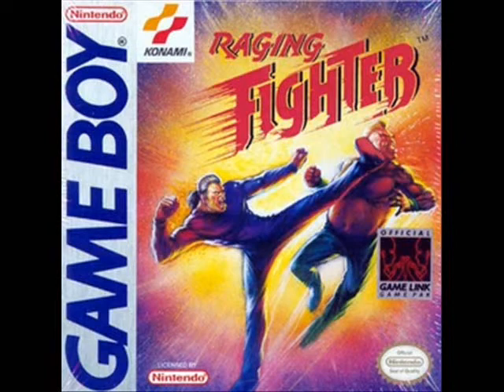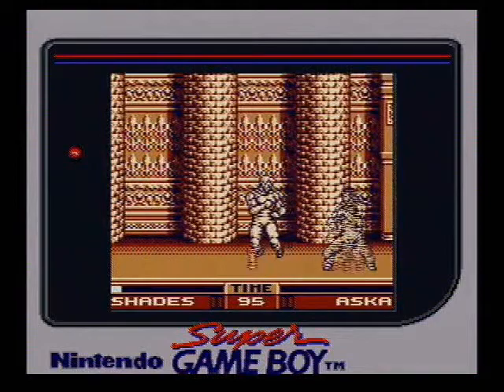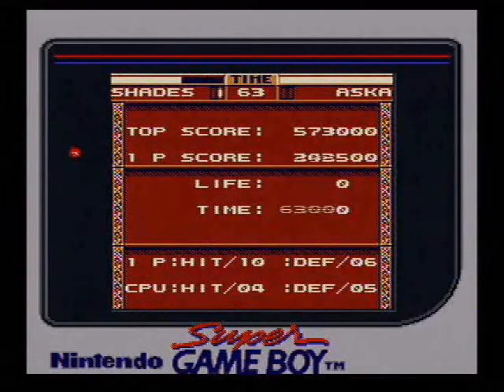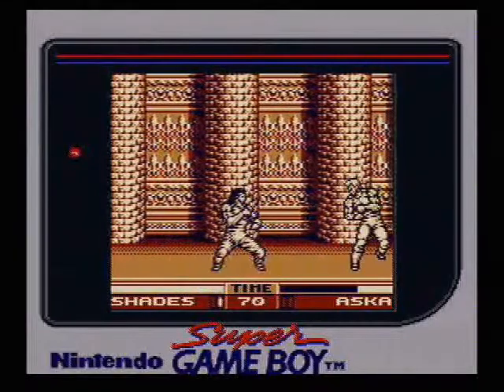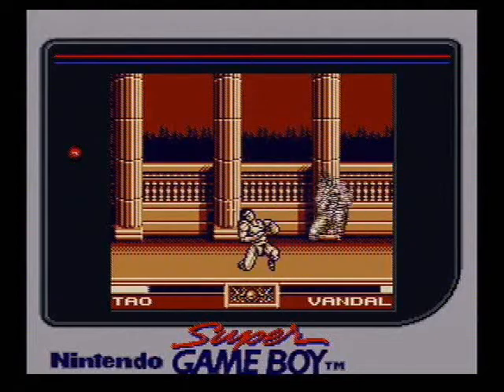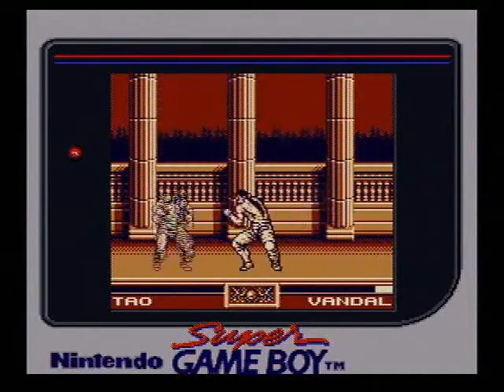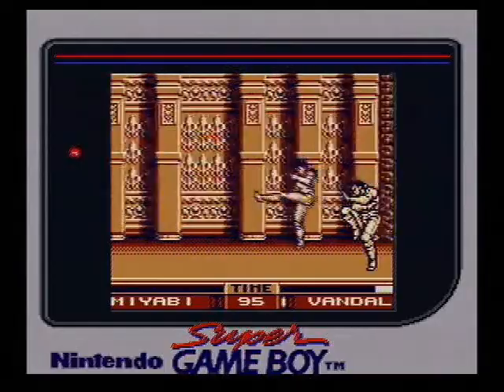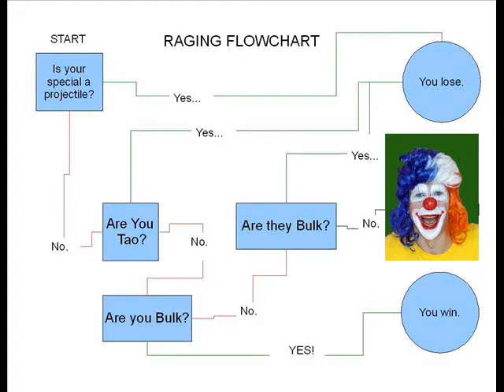Raging Fighter GB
This is a video of Raging Fighter, a Konami developed Game Boy fighter from 1993.
Recorded via Dazzle Pro from a Super Game Boy player.